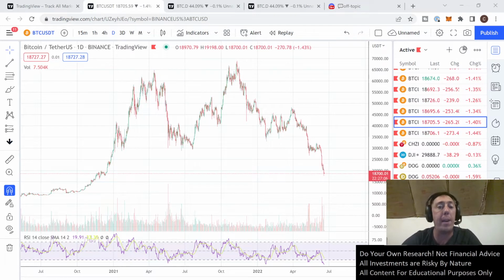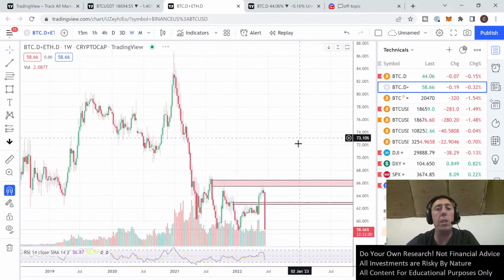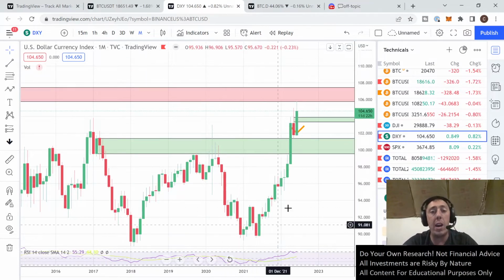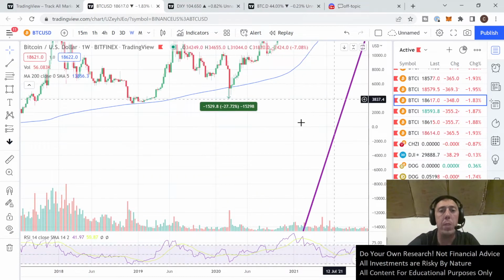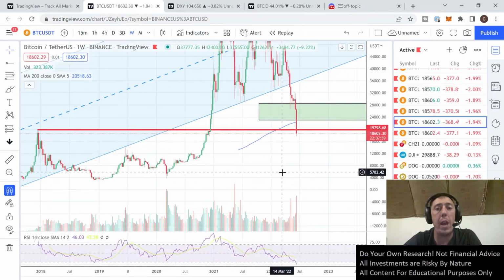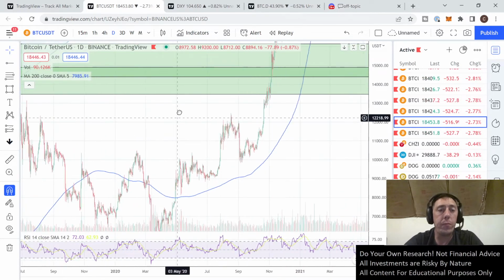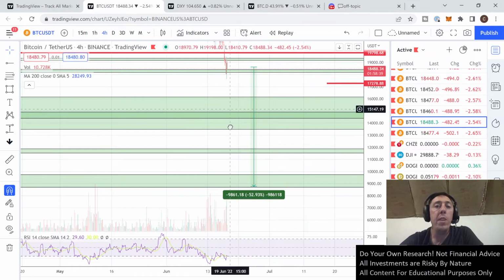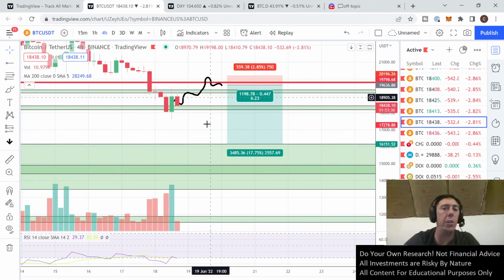Major Crypto Market Update - Key Levels to Watch! When is the Bottom?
What are the key levels to watch out for in the crypto market?

* Cool Backup System for your Seed Phrase if you really want to be safe.  Personally, I keep mine in a safety deposit at a bank, but this is a good option as well.

If you wanna support me buy donating me a coffee all the way to a lambo, I would greatly appreciate it!  No refunds of course.

Bitcoin
175wUv97N4bTWNFEJjERRHEWJeh863MFKG

Ethereum
0x7092EA78c5c985FA475B032C90b10A02d41bbF3b

XRP
rJ8HJSS9dzJY6u988athZZ5LTu9ZTV6GJp

BNB
bnb189gt6tu4542vzsahpcvqlyjnlwvfrd5u9ylzl9

Cardano
addr1qyj7anyxd0gepkypxh88s6qpxgkenepchfzsyp4guv7c0s4pmuf30c6q36965y9q5ee75n8d86rw3vgqqltetug8vgkslpqt7s

Doge
DCAdhApbBKBy69zn1pWTqfbQT6Ciktq8Xr

UniSwap
0x7092EA78c5c985FA475B032C90b10A02d41bbF3b

ChainLink
0x7092EA78c5c985FA475B032C90b10A02d41bbF3b

Dot
16J3DXuZnmXyL1AonoV6HJ4HCmEGwzGZcYo3opGduzK4nmfB

Solana
37XiNU5BfpQDUjWJ6gbkPkRxAijUxGAzRRAVmVzFBVh1

XLM
GDCRISR26B3JQG7SDRHK647P2XAQVB5Y7NMJWF6AFCBKHIN3V2QMIZHC

BCH
bitcoincash:qzd980drn0xtczwj7z8nsjvuc0nf6jlezcglzmwhda

LTC
LcEx9s76rbMhttDKVua9TWJjdBsfp3SwJP

VeChain
0x5c6dfab849b5412812f9700ee69b293cd9123a81

Ethereum Classic
0x7092EA78c5c985FA475B032C90b10A02d41bbF3b

Algorand
LHUP2YPJ4UX7SSLYZIC3A4GDCKAEQCTCRN6MHXTMVXWOWAZVIBJICS6I7Y

Monero
42jqq6oQPvi9PtRj4FwBZHYgREWR6G9UuDaLQRjgg4SwBJJvAVycSGXRuqWvKvJBT99mJ8nTJUj8D24po8qTeXnVRFQ5JXC

Rune
bnb189gt6tu4542vzsahpcvqlyjnlwvfrd5u9ylzl9